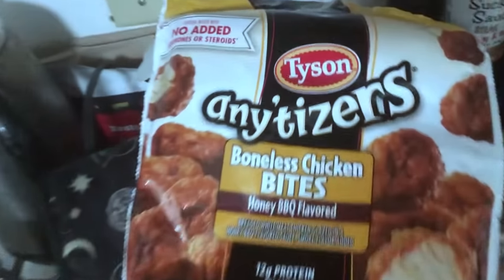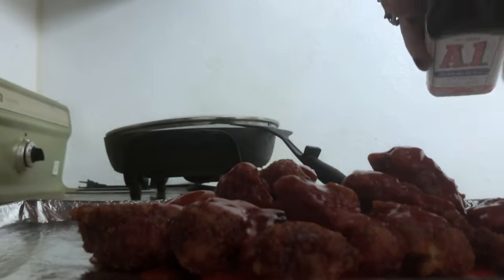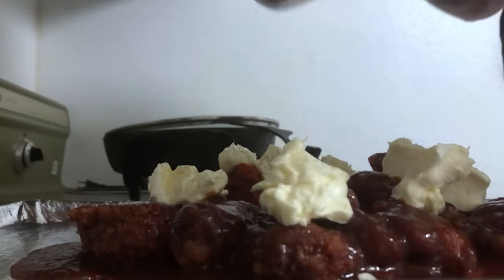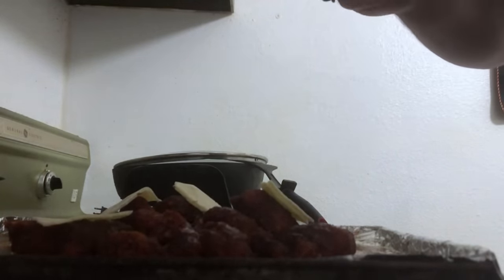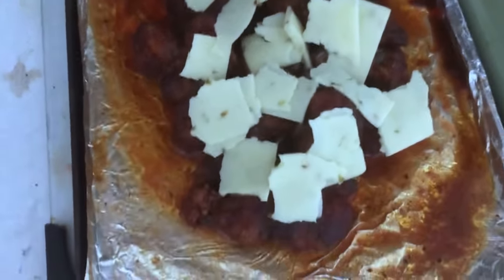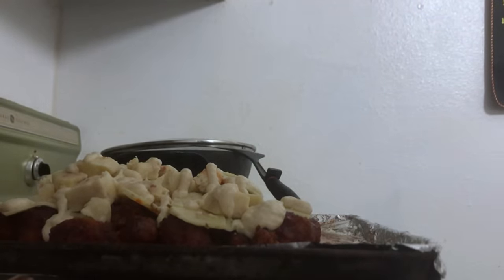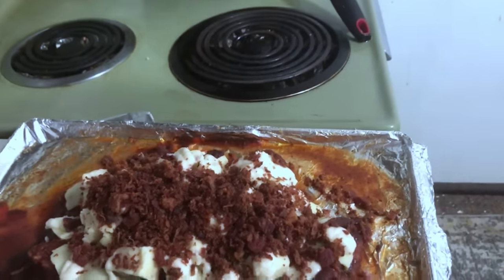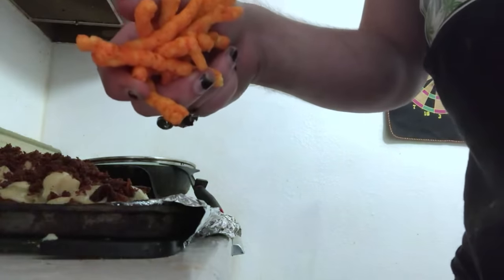Mush Mountain Nacho Cheese Wings - KingCobraJFS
Uploaded on March 18th 2024. Sorry no chat highlights, he pre recorded this video with no live chat.

Join Boglim Chronicles for special privileges and help support my struggle of sitting through these and editing them. All support is greatly appreciated.